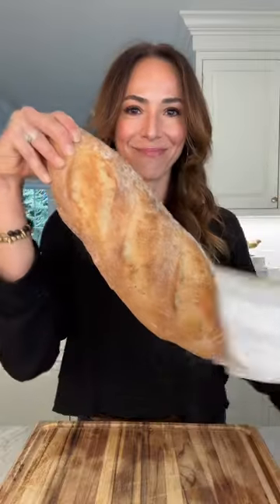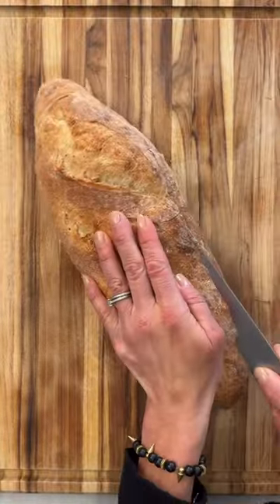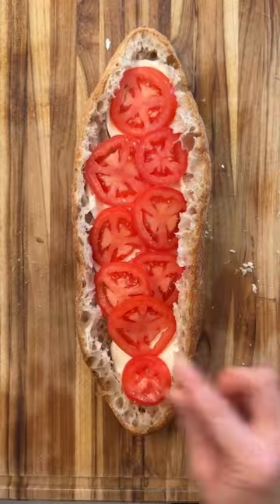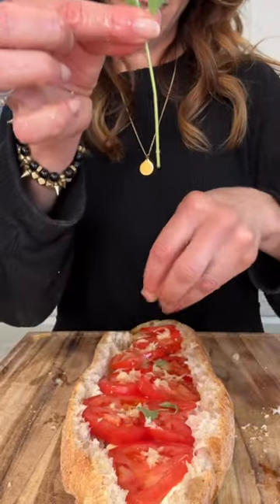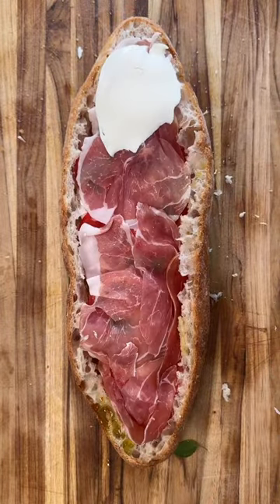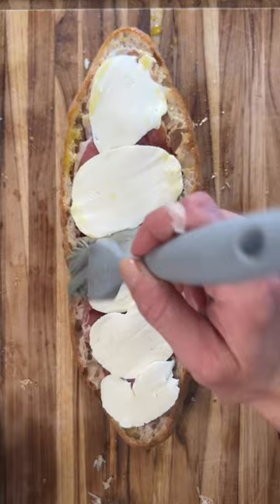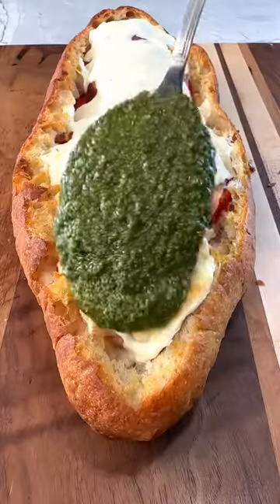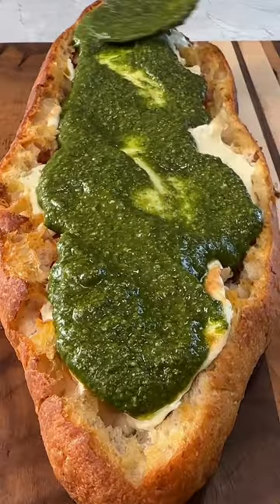Italian Stuffed Bread | Ereka Vetrini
Ingredients:
1- 13 inch loaf of thick crusty bread
8 slices fresh mozzarella
2 ripe Roma tomatoes sliced thin
1 tsp fresh or dry oregano
1 tbsp olive oil
3 cloves garlic grated
1/4 tsp salt
3 or 4 slices of prosciutto, ham or turkey
1/2 cup pesto

-Slice the loaf in half.
-Remove most, but not all of the bread from the bottom. Be careful NOT to break through the crust.
-Add 4 slices of mozzarella, followed by tomato, then olive oil, oregano, 2 cloves grated garlic, salt, prosciutto & remaining 4 slices of fresh mozzarella.
-Brush the top of the loaf with olive oil and grate 1 clove of garlic over the bread.
-Bake the bottom in oven for 20 minutes or until the mozzarella has melted and the bread is golden brown. Bake the top for about 10 minutes or until golden brown.
-Top the base with pesto, cover, slice and serve as shown!